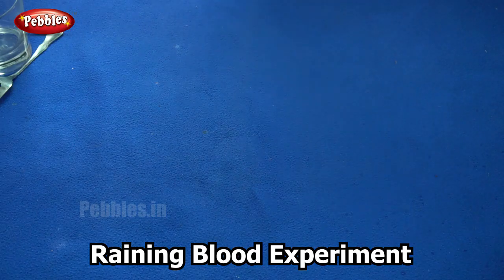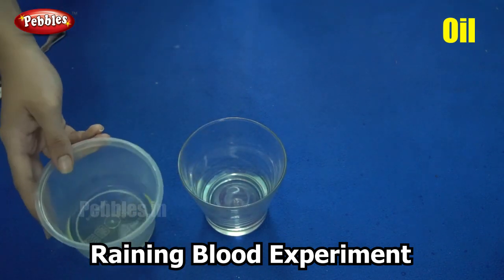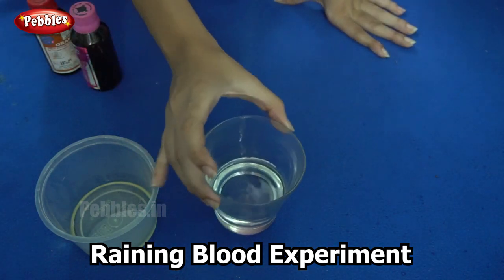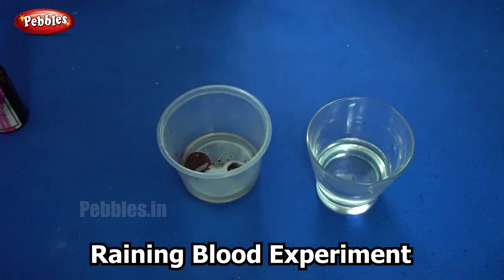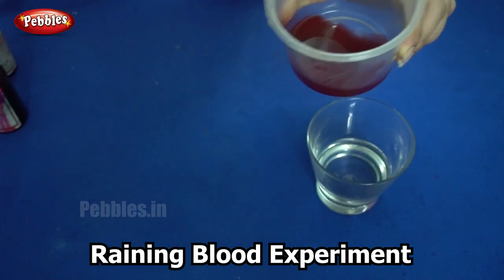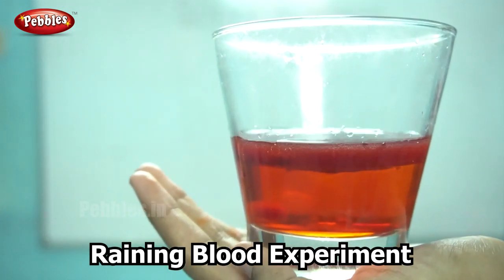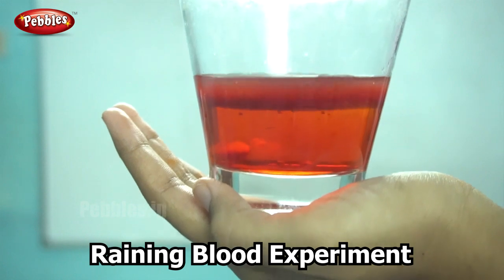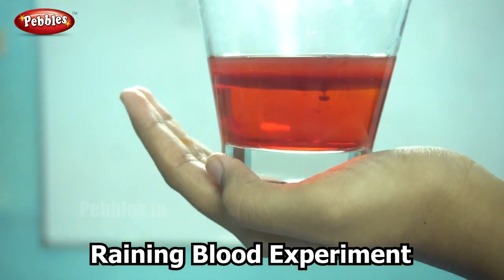Raining Blood Experiment | Science Experiment -14 | Easy Chemistry Experiments